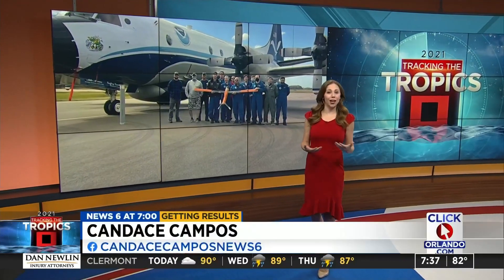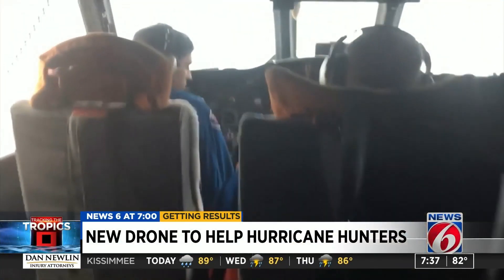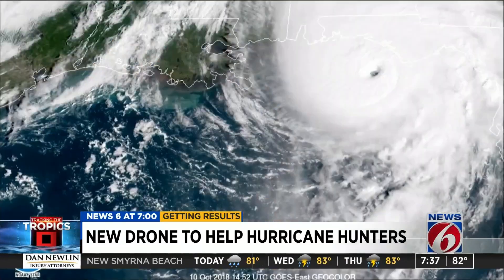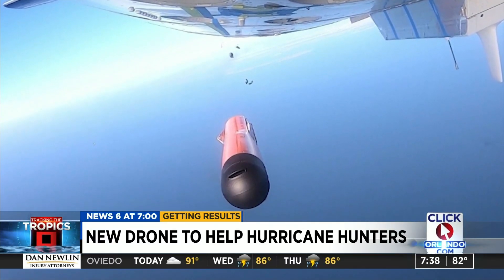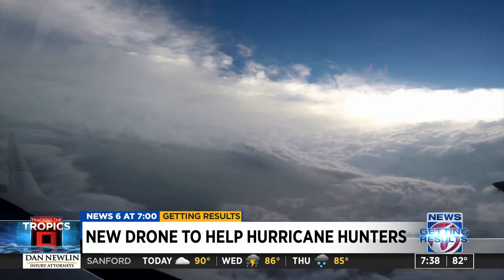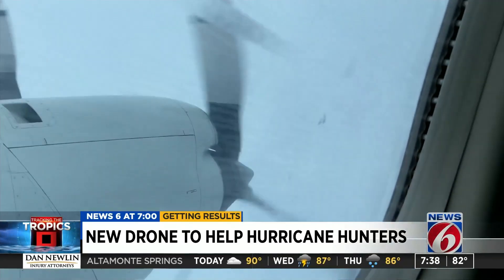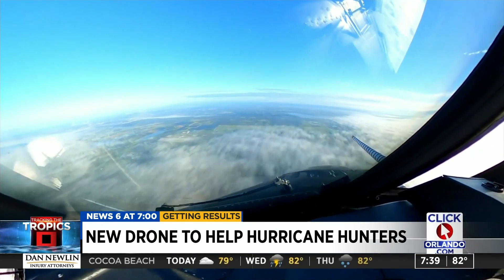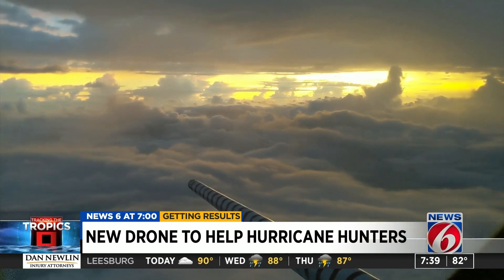This new drone could send hurricane forecasting into the future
Over the years, National Oceanic and Atmospheric Administration scientists have experimented with different weather instruments and technology, but this hurricane season, a new drone could have the opportunity to propel hurricane research into the future.